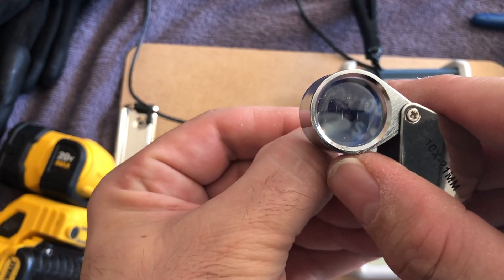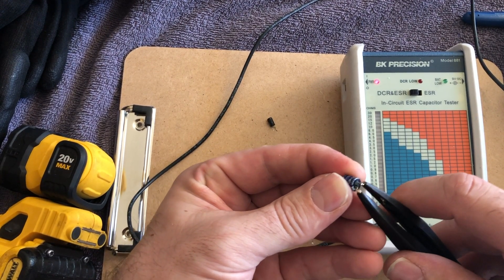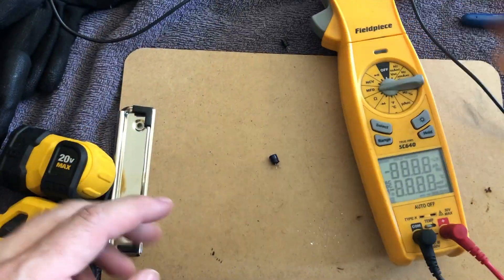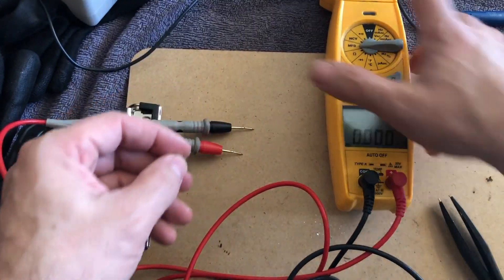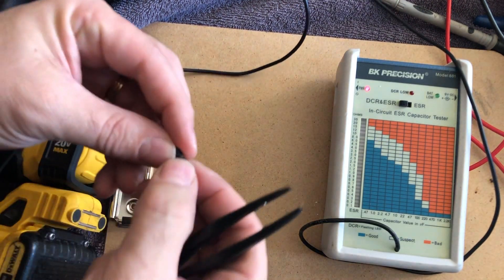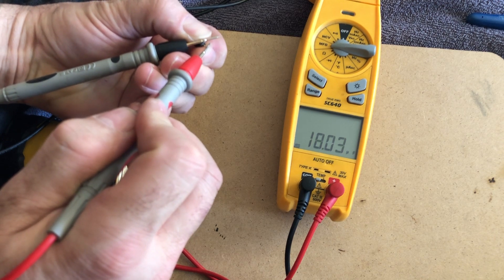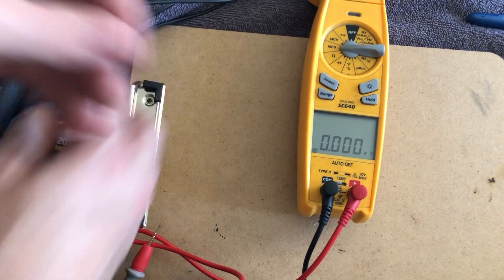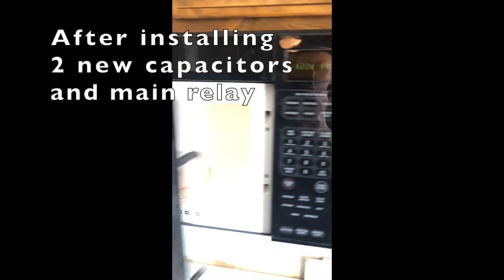DMM Capacitance vs ESR Meter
Who will win the battle? Capacitance vs. ESR testing... Watch to find out...